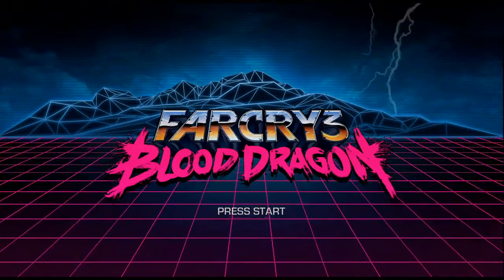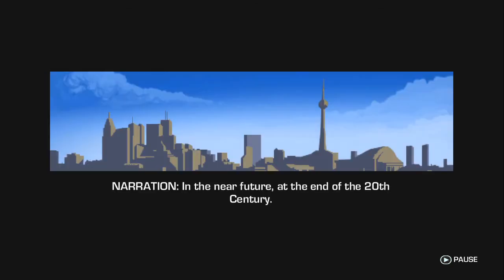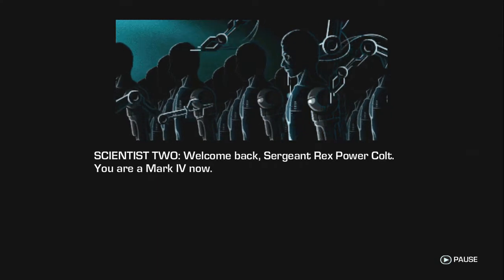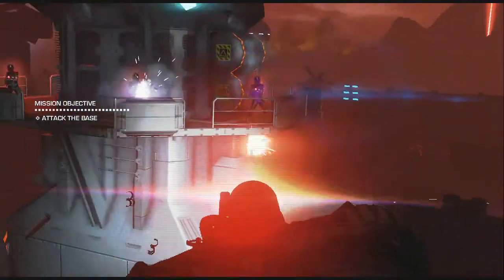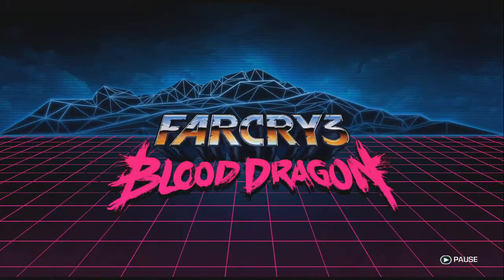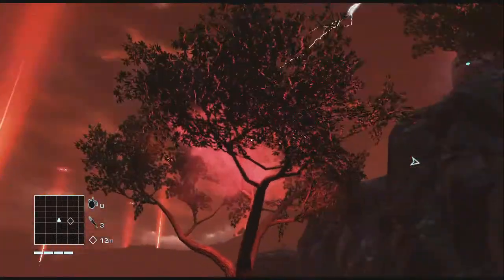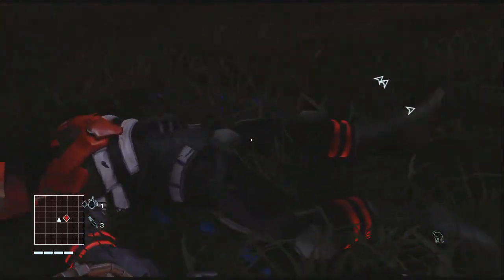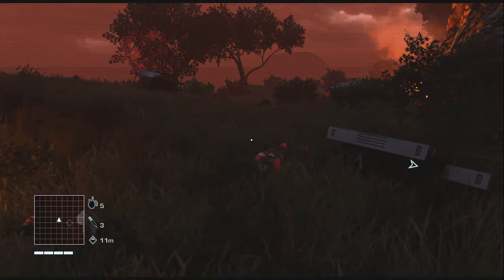Farcry 3 Blood Dragon lets play part 1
This is part 1 to my lets play of Farcry 3 Blood Dragon on xbox 360 I hope you guys enjoy! This game is 1200 MSPs on the xbox dashboard or $15 on ps3 or steam I believe pick it up if you guys like it!